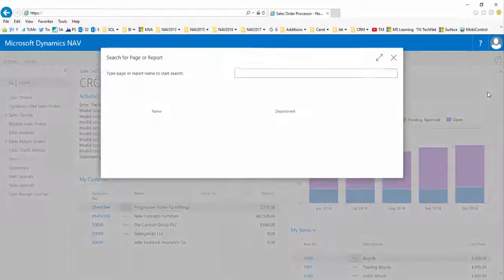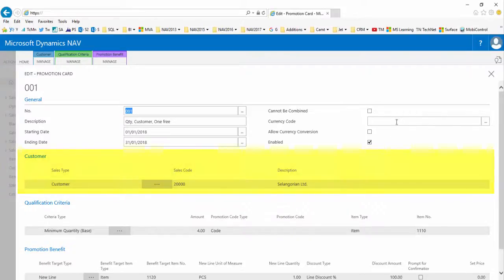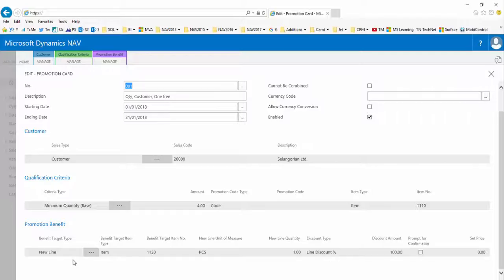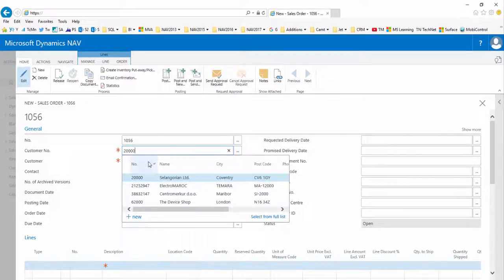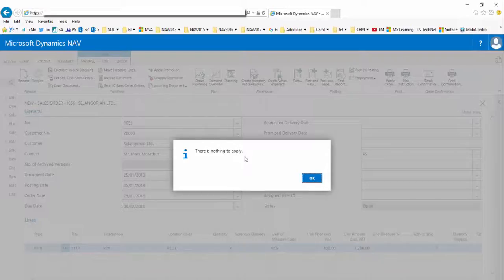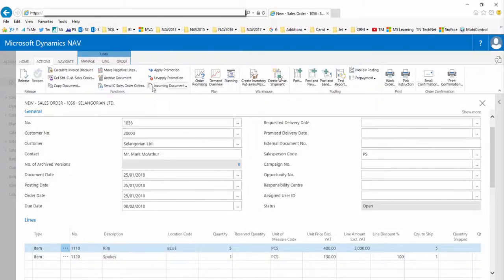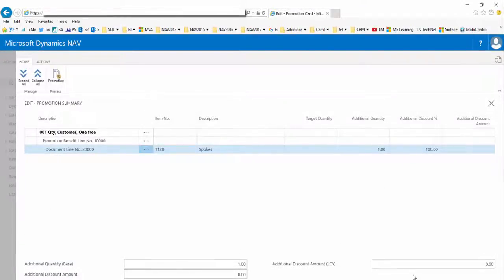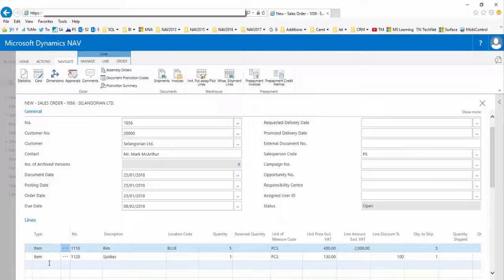Using the Promotions Addition for Microsoft Dynamics NAV - Example 1 New Line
The Promotions Addition from Technology Management allows you to define promotions on your products such as Buy One Get One Free (BOGOF) and Buy one get one half price. You can also create single or multiple use promotion codes and time limited offers. You can define the promotion offer, set which customers it can apply to and define qualifying criteria.
This Addition forms part of a group of sales focused Additions called “Sales Order Enhancements”, which can be purchased as a group or individually. We offer a wide range of additional functionality to meet business needs, these are polished products that give you that ‘extra’ without the need for expensive custom development, as Additions for NAV 2013R2 / NAV 2015 / NAV2016 and as Extensions for NAV 2017. For more information on our range of Additions, please see our
This video is part of a sequence introducing this Addition for Microsoft Dynamics NAV 2016, the full playlist can be found at:
This playlist is part of a range of videos providing NAV end-user training from Technology Management to get you started by exploring the key features in bite-sized chunks.